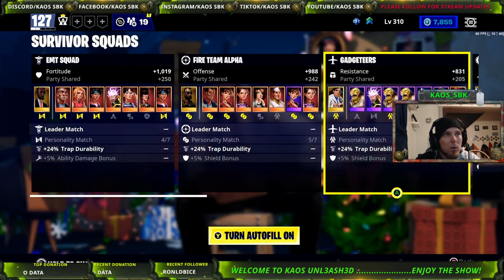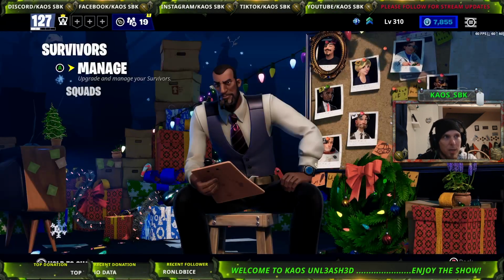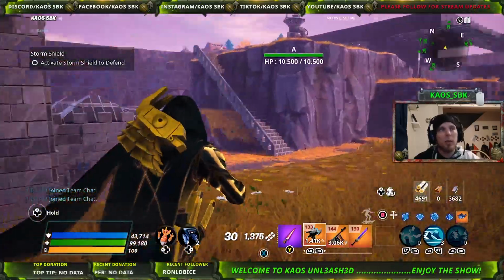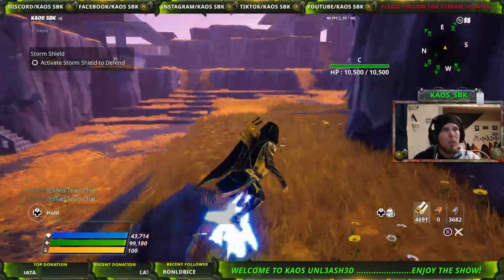Fortnite Save The World # 1 Building Tip in the Game!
This Video explains how to build in save the world. How to achieve maximum build.

Discord link Please Join and be a part of the Community